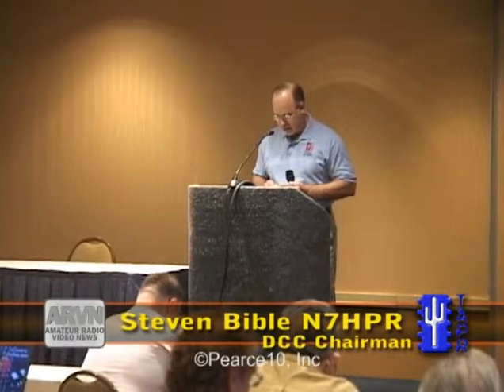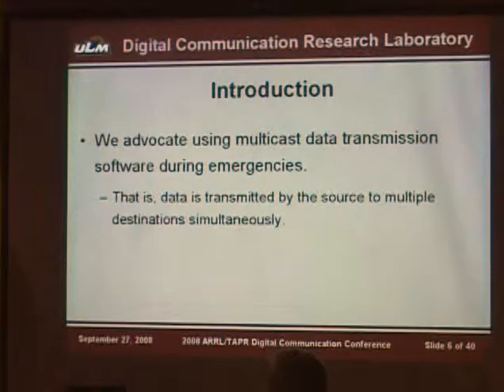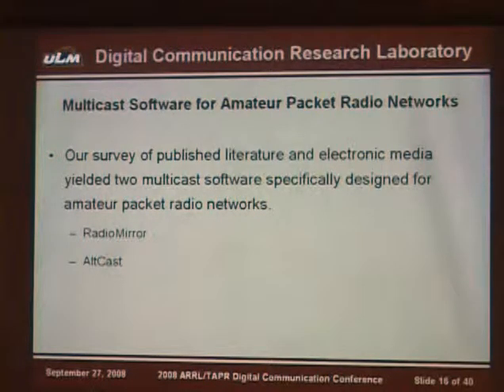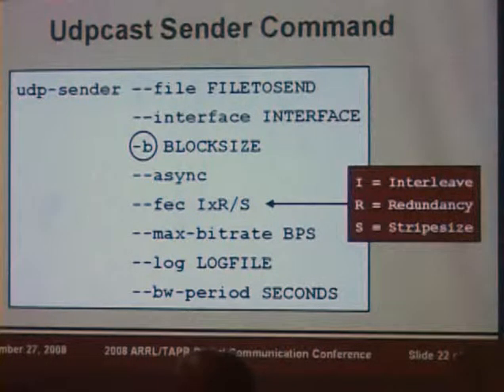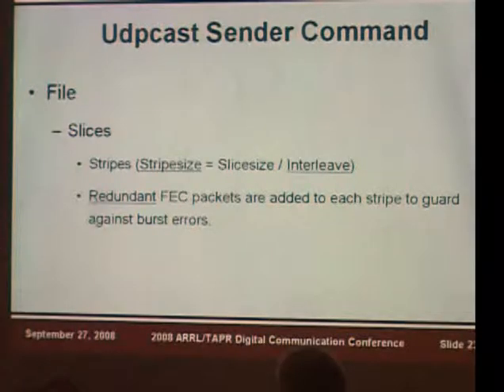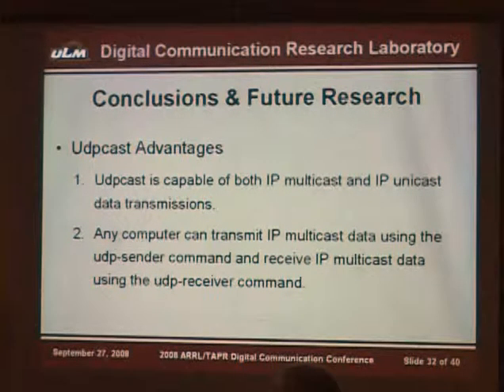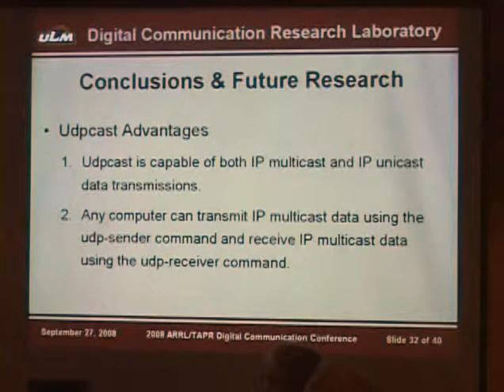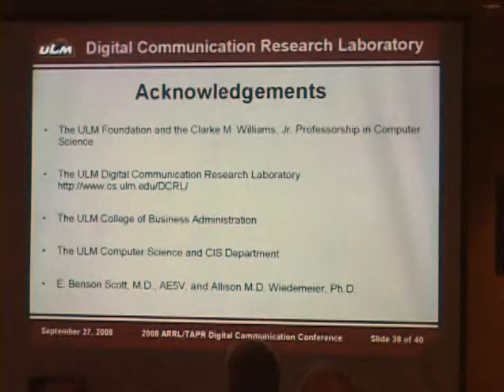2008 DCC Using UDPcast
Paul Wiedemeier KE5LKY experiments with efficient ways to distribute unconnected data on packet. From the 208 ARRL & TAPR DCC.